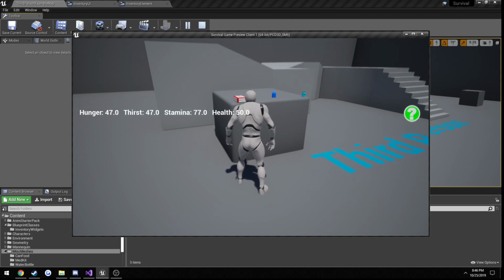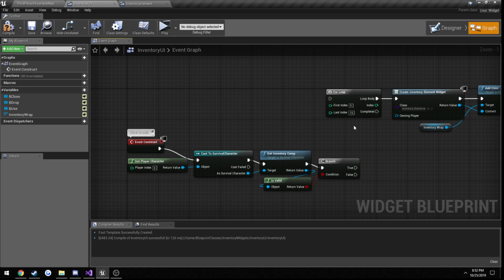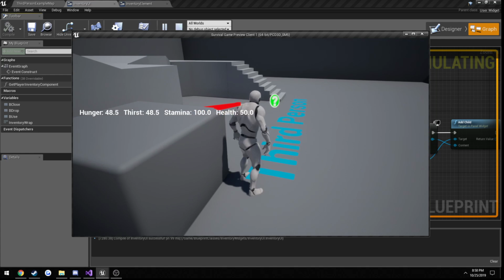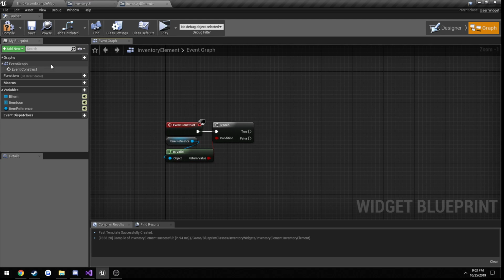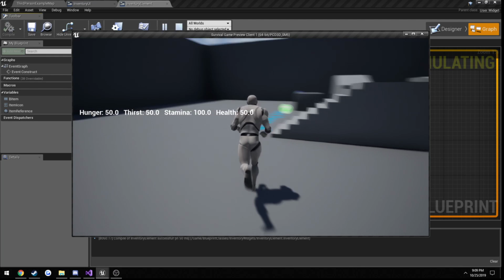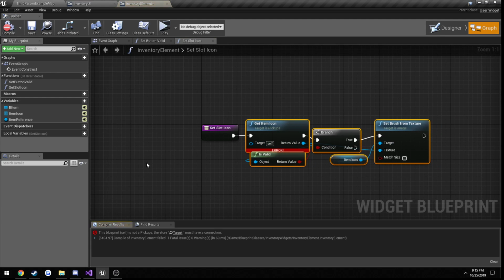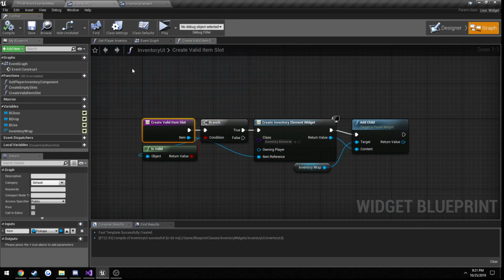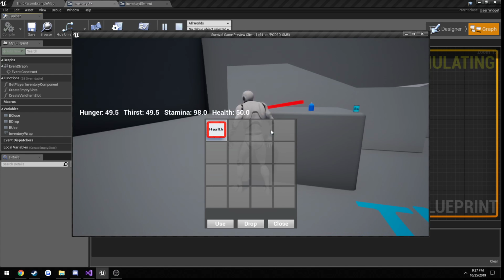Unreal Engine C++ Multiplayer Survival Series #18: "Inventory Part 5, Item Icons"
: In this video we will be making our inventory show us what items we have with an icon as well as greying out any empty slots in our inventory.